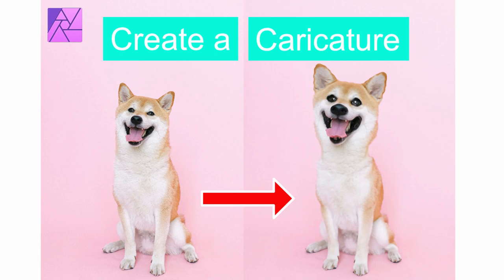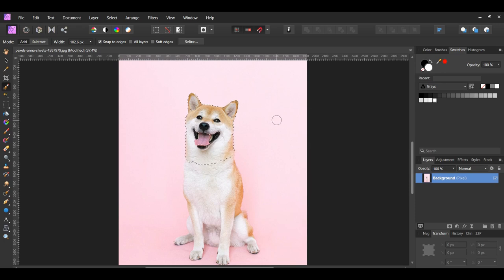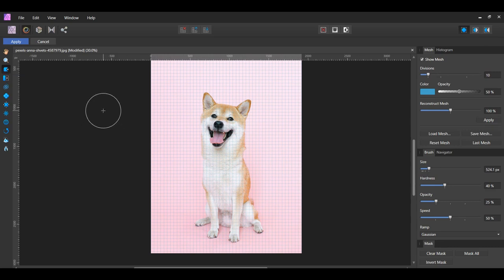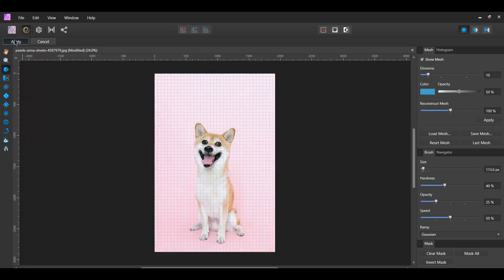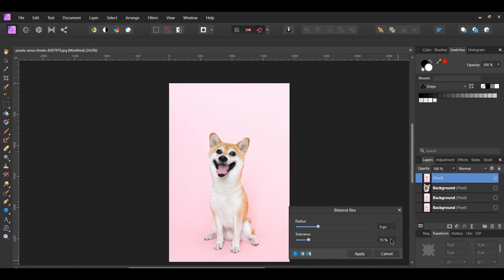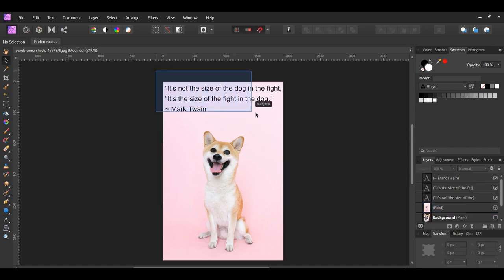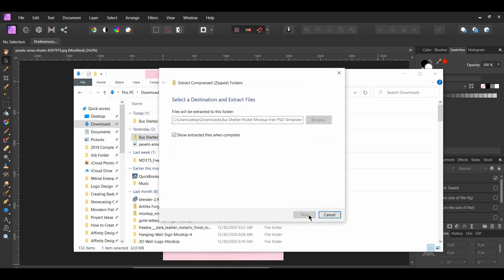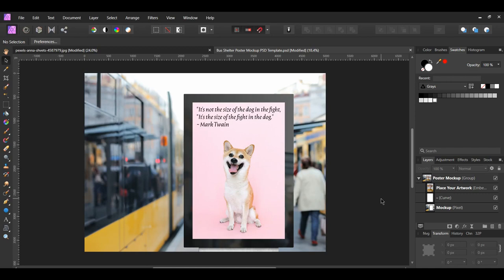How to Create a Caricature in Affinity Photo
In this tutorial, we will learn how to create a caricature in Affinity Photo. Caricatures are images or drawings that exaggerate the appearance of the subject in the image or drawing. Some elements of caricatures are oversized heads and eyes. Also, the nose, the mouth, and the ears of the subject are often exaggerated too. Caricatures have been around since the European Renaissance. You can find this style of art in some of Leonardo da Vinci's works such as Caricature of a Man with Bushy Hair.

Go to the following links to download the links used in the tutorial:

Timestamps:

0:00 Intro
0:27 Info About Caricatures
1:01 Using the Selection Brush Tool to Select an Area of an Image
1:45 Resizing an Image
2:12 Creating the Caricature in the Liquify Persona
4:04 Merging Layers
4:19 Using the Bilateral Blur Filter to Add Hyperrealistic Look to the Caricature
4:58 Creating a Design to Place on a Mockup
6:20 Using a Mockup in Affinity Photo
7:55 Outro

Sign up with Siteground today for web hosting for your website. They're hosting is fast and secure. In addition, they have amazing 24/7 customer support.